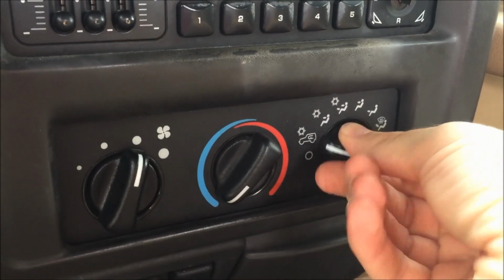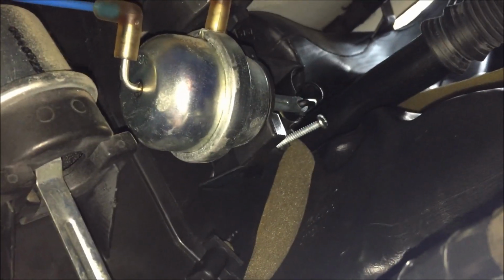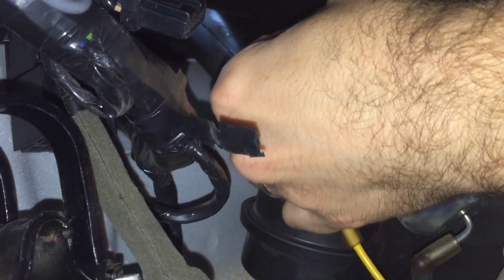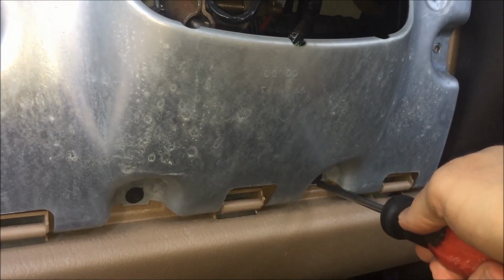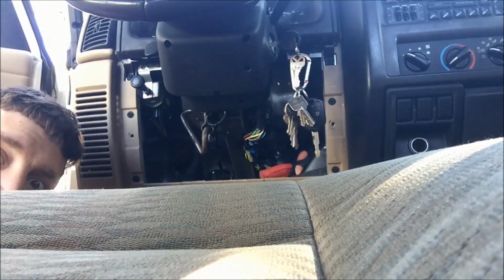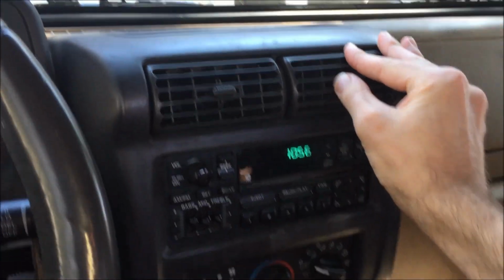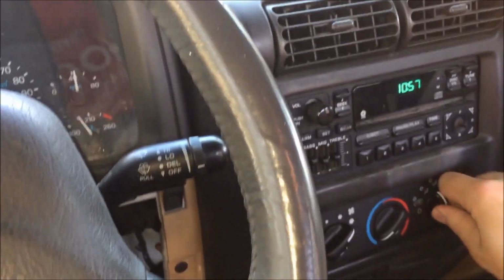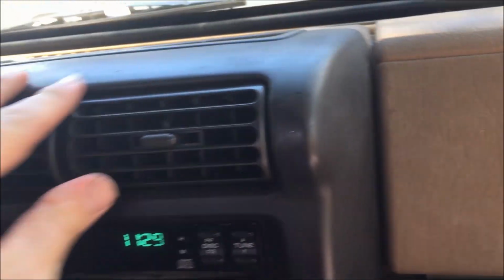Jeep Wrangler Blend Door Actuator - AC Setting Stuck Repair (1997 1998 1999 2000 2001)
Jeep Wrangler HVAC Door Lever